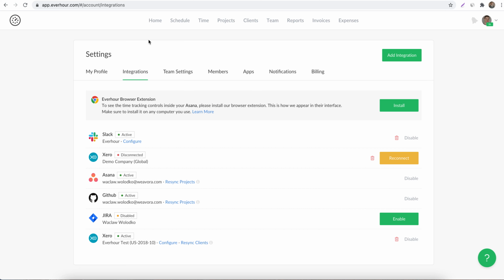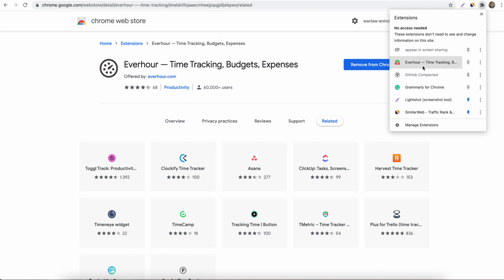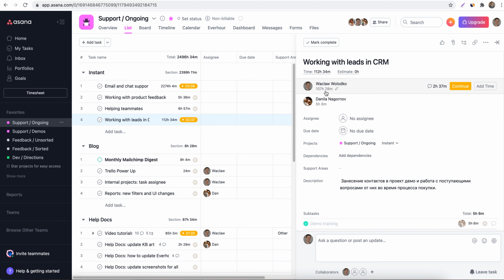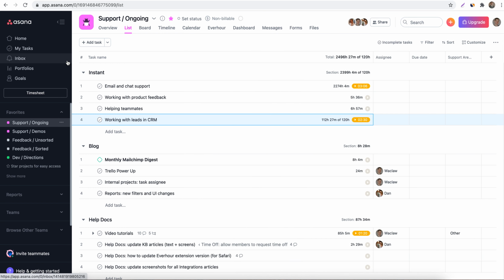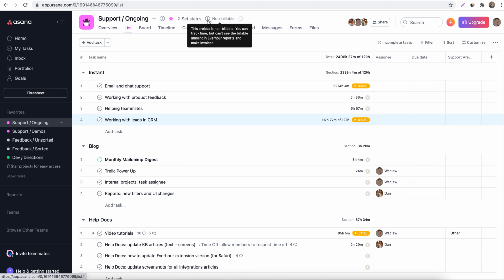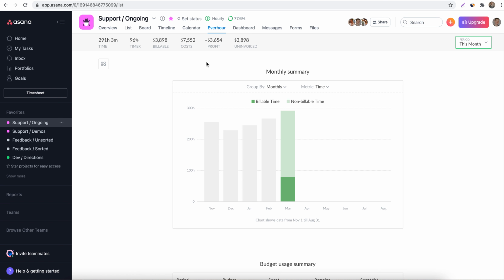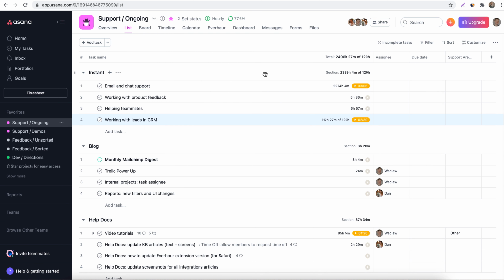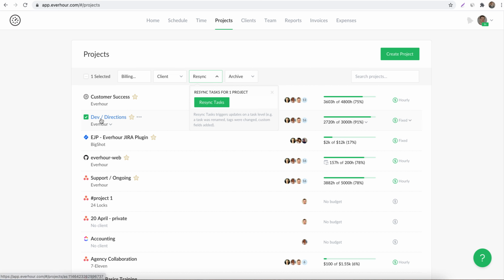Asana Time Tracking with Everhour - How to Track Time in Asana?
If you use Asana as a project management tool, you can easily integrate it with Everhour and start tracking time for all your Asana tasks.

Everhour's Asana time tracker empowers you to estimate tasks, set budgets, customize reports & keep time. Direct in your interface!
No more tab switching!

Explore more content about Asana on Everhour.com:
- Asana + Everhour time tracking integration page
- Asana Project Management 2021 Guide